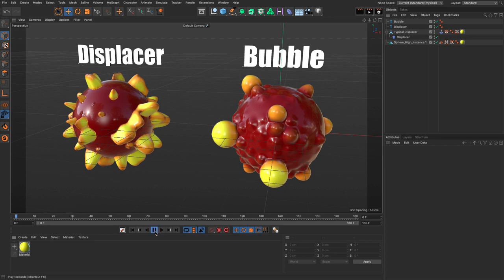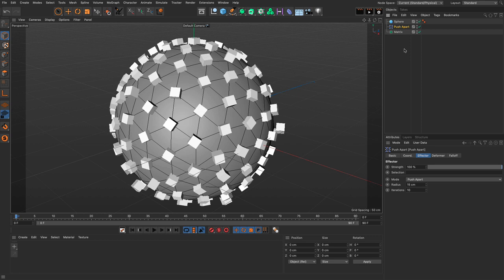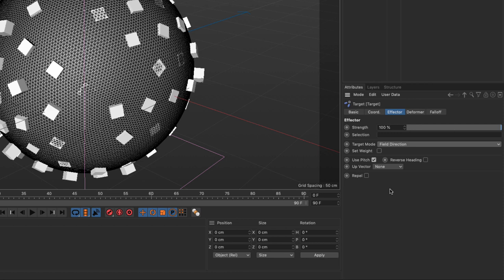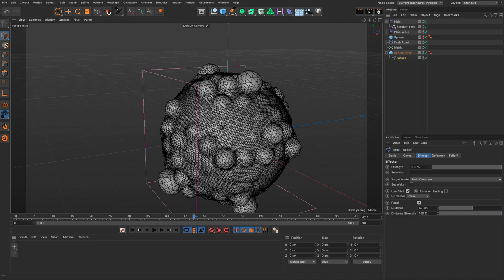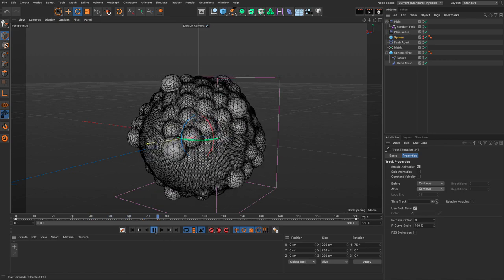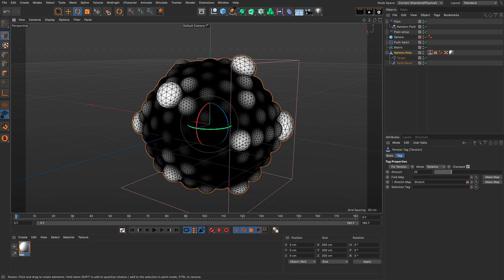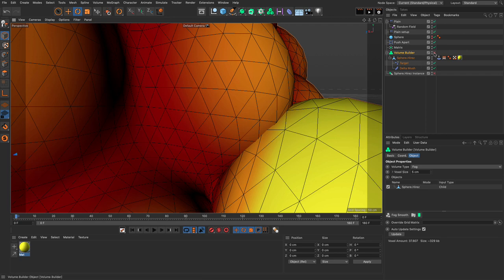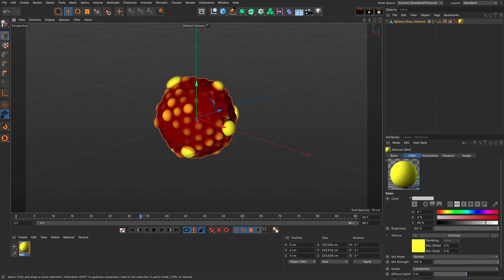Create a Bubble Deformer in Cinema 4D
A few weeks ago Entagma posted a great Houdini Tutorial by Simon Fiedler on how to make a bubble deformer.
In this tutorial, I will show you how to replicate the same effect inside Cinema 4D using the Target Effector in Deformer mode. I will also show you a method of creating mesh self-collision avoidance using a Fog volume and a Smoothing Deformer. You'll be surprised how simple, yet effective it is.

To keep getting great Cinema 4D video tutorials:
1. Like